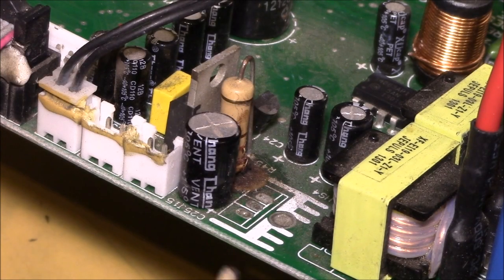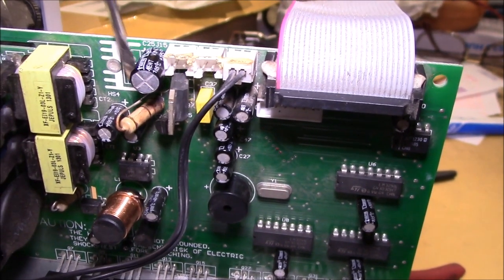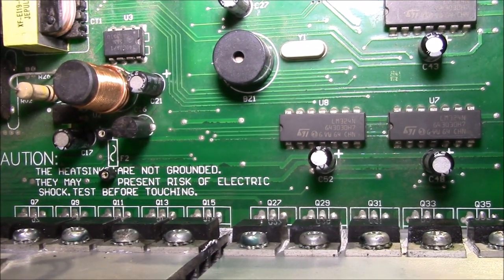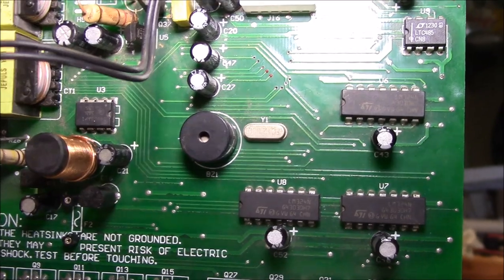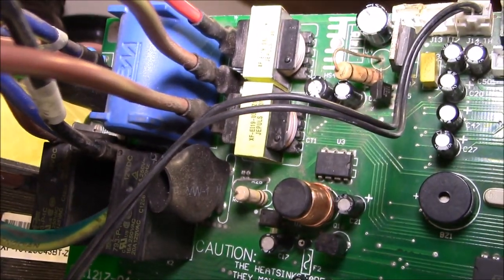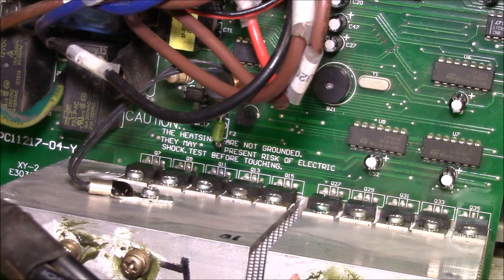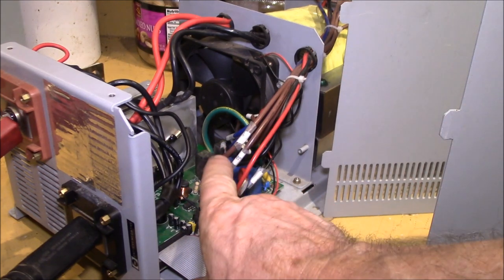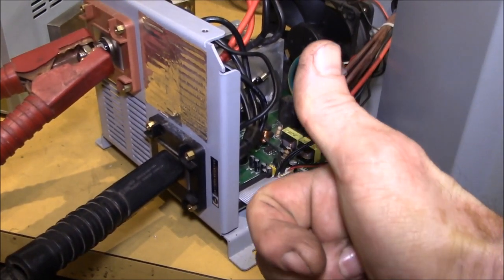TrippLite APS1012SW Inverter/Charger Blown Caps, Part 3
After failing to power up, found a few more issues with the controller board, including a tiny fuse I missed initially.

Found what appeared to be a failed power resistor and/or electrolytic capacitor near the cooling fan connector.  After removing and testing those components out of circuit, they appeared to be fine, so they were replaced after removing the mystery gunk from the PCB.

Then found a tiny Pico fuse (location: F2, marked: 5A-LF) and sure enough, it was open.  Removed that part and soldered in a pair of screw machined sockets to make changing the fuse in the future easier.  Ordered up a bag of new fuses and replaced that one.  That fuse seems to provide power to the small switching regulator next to it.

Replaced PCB in the case, hooked up power, ground, transformer wires and the pair of 2-pin connectors for the fan and the transformer feedback.  Connected my 12V jump start battery and viola, the unit powers up.

More to come, digging more into the cause of this issue...

Intro:
Louisiana Fairytale by Austin Rogers